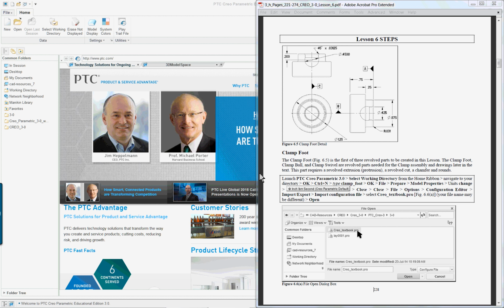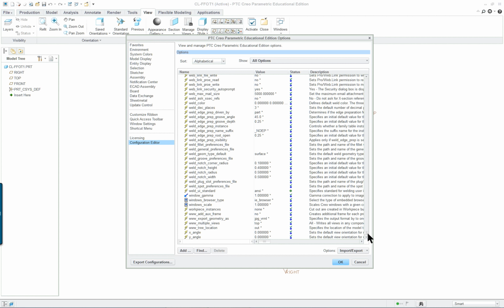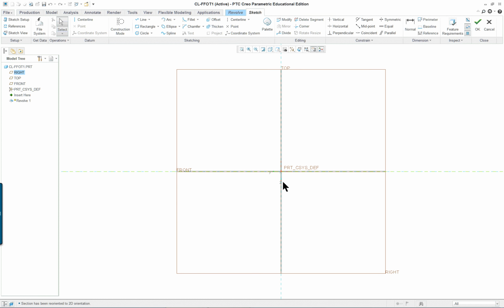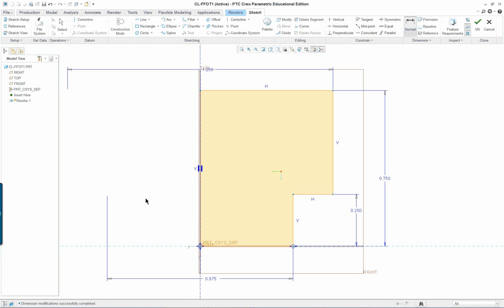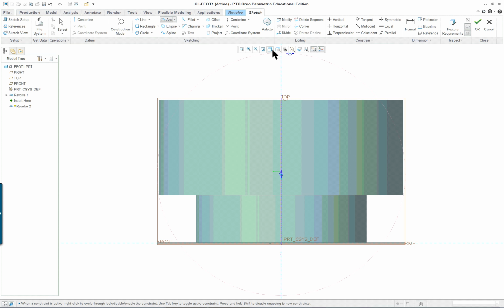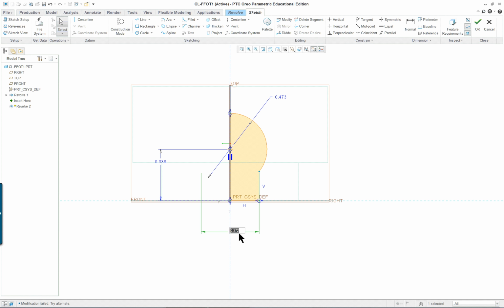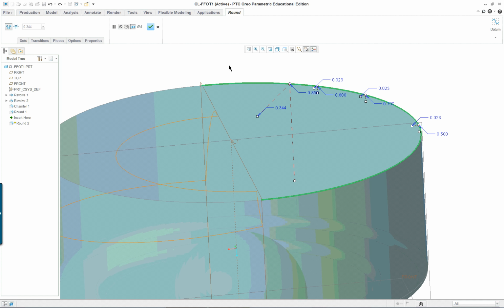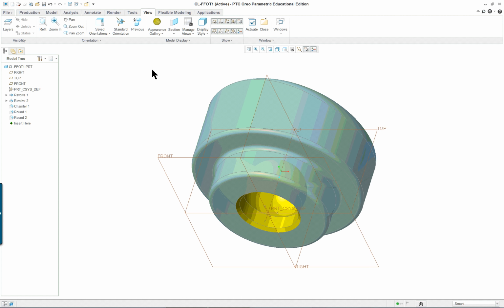Lesson 6 pt1 Clamp Foot Revolve PTC Creo Parametric 3.0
PTC Creo Parametric 3.0 revolved features.